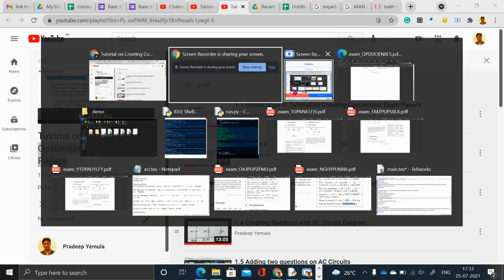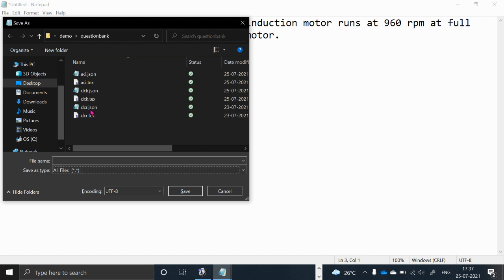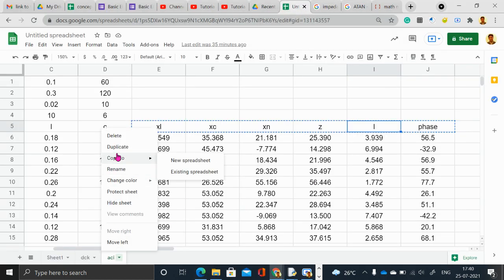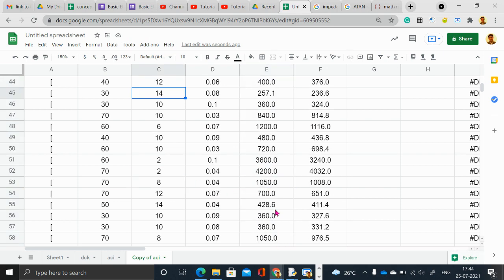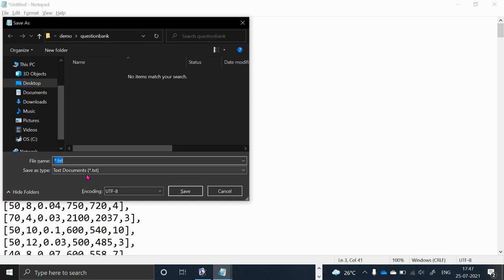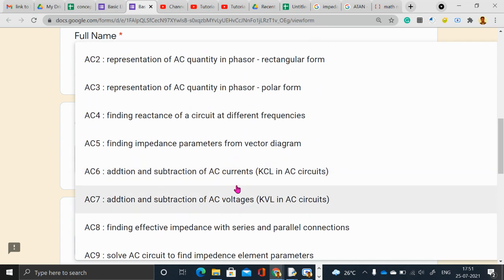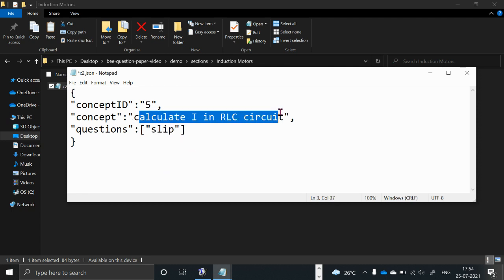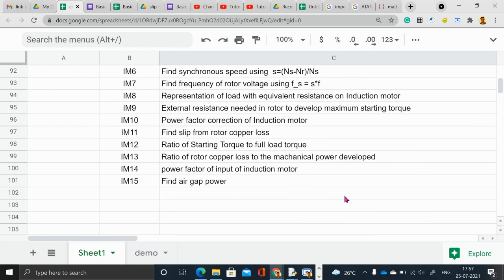3.2 Please upload your Questions to my Question Bank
Link to upload questions